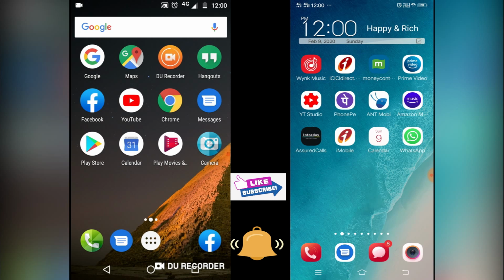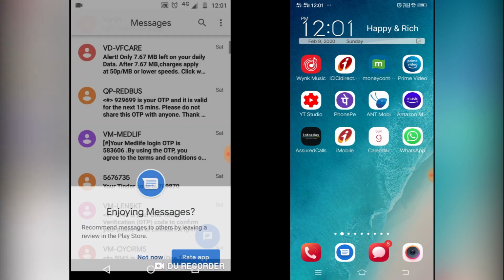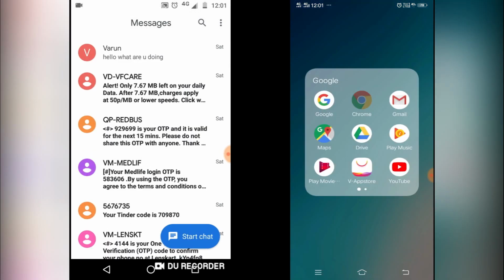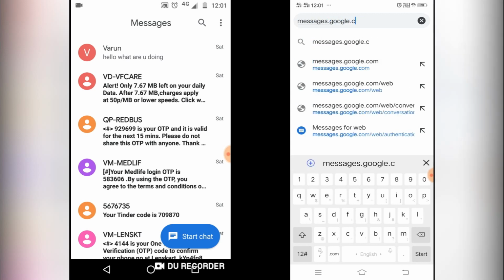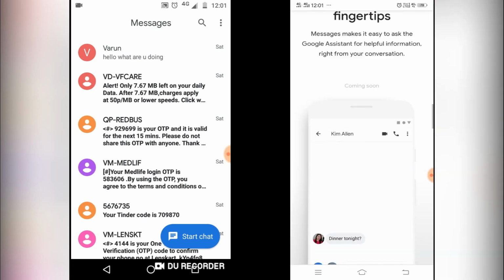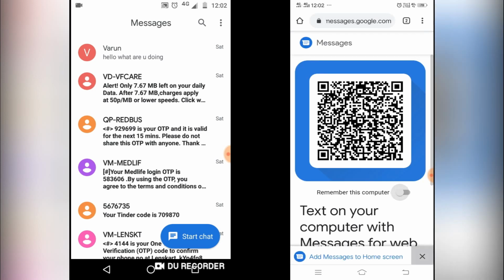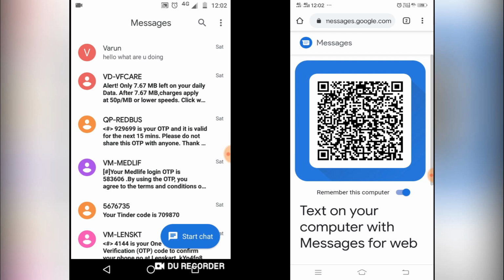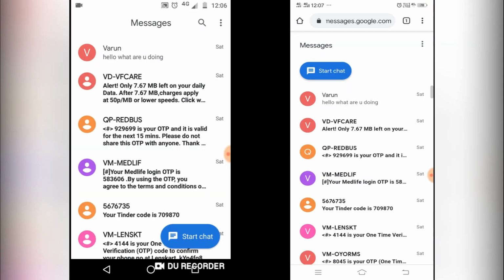Best Android Trick of Google Messages Application to read Messages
Best Android Trick of Google Messages Application to read Messages . In this Video we have shown Google messages Application which can help  you to Run your Messages from one phone to Another with Q R Code .